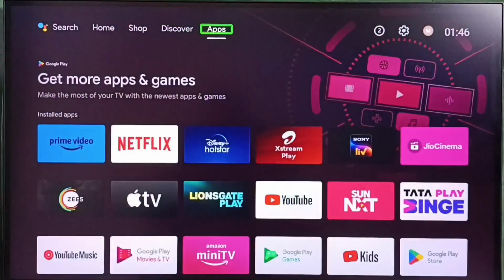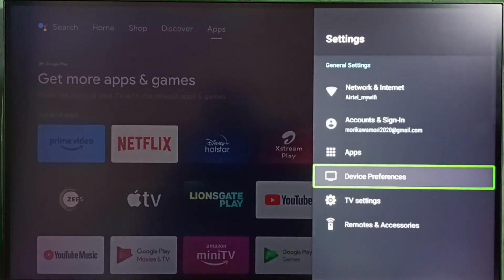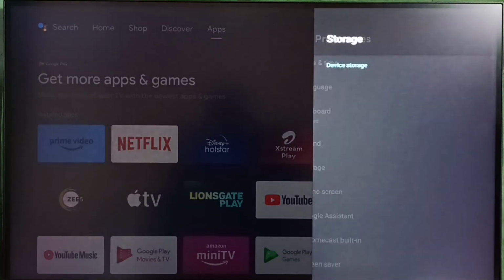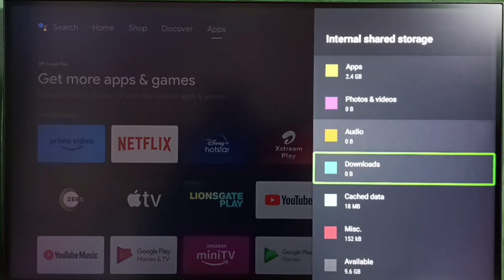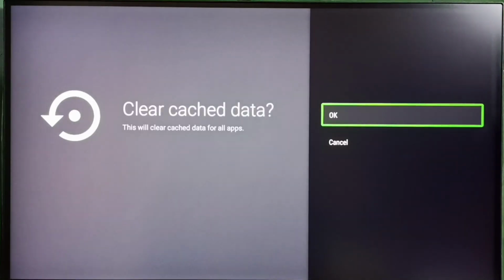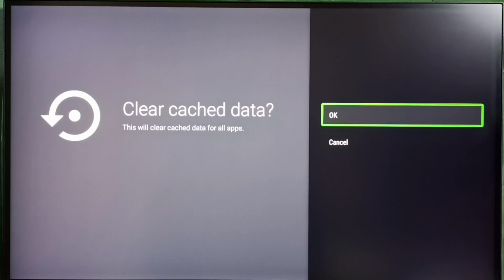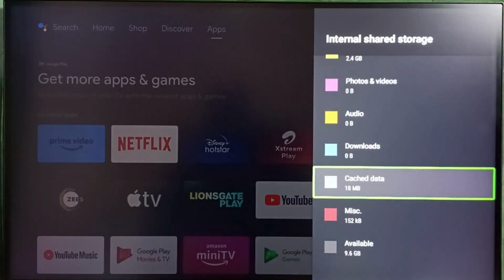THOMSON Android TV : How to Clear Cache of All Apps | Fix Storage PROBLEM Free UP Space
Shortcut to Clear Cached Data of All Apps,
Clear Cache of All Apps | Fix Storage PROBLEM Free UP Space,
Android TV,
Android,
Smart TV,
Smart Google TV,
Google TV,